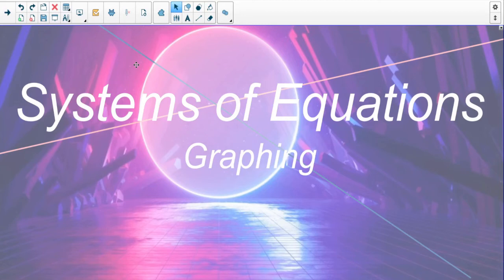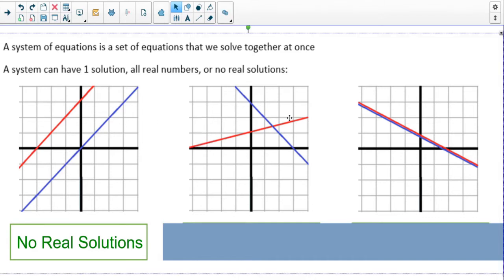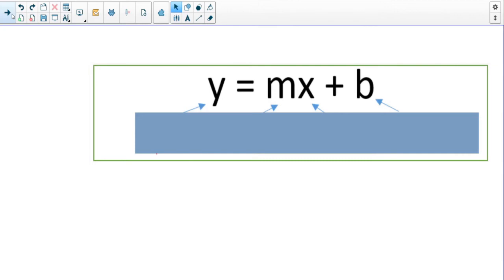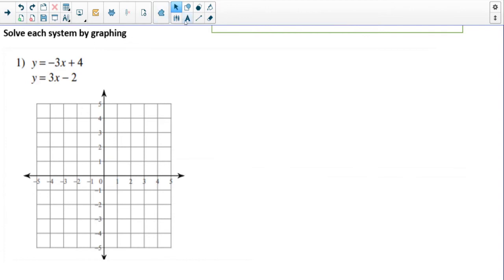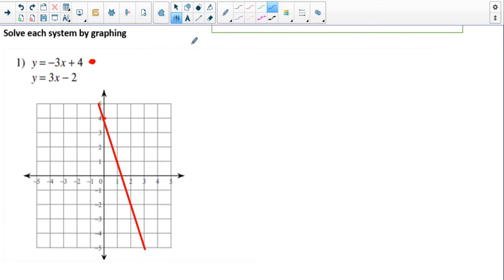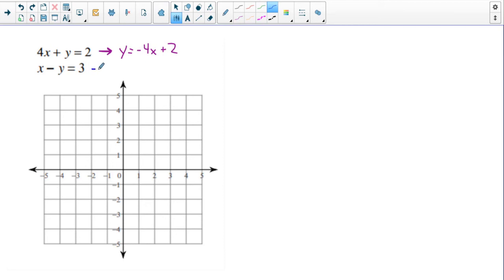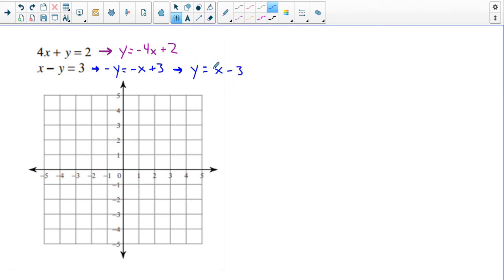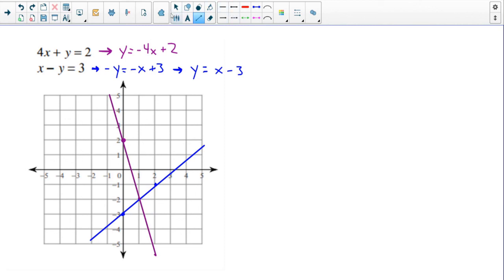Graphing Systems of Equations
We can solve a system of equations quickly and visually, by graphing them both and looking at the point where they intersect